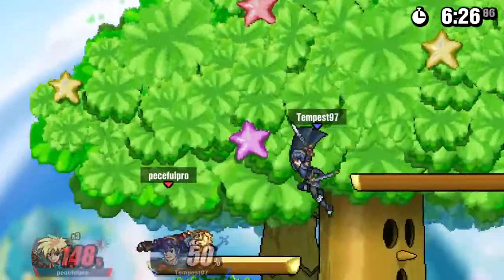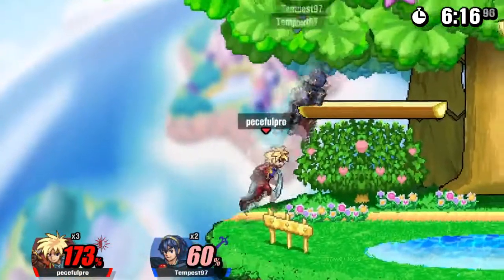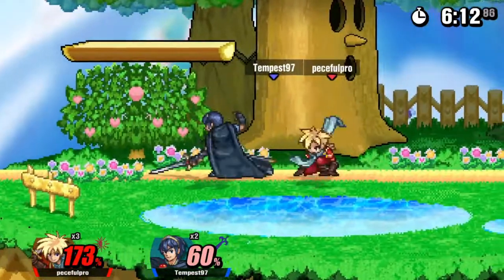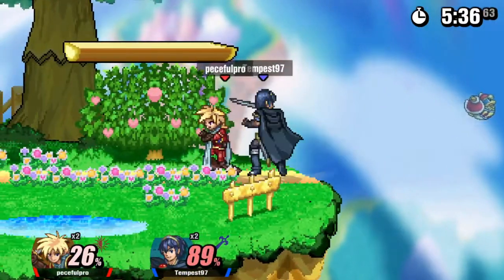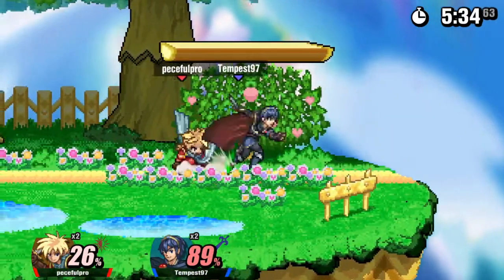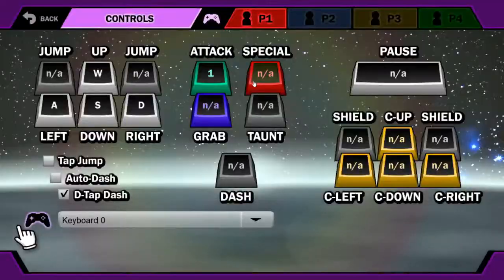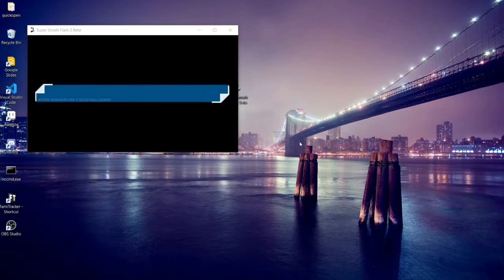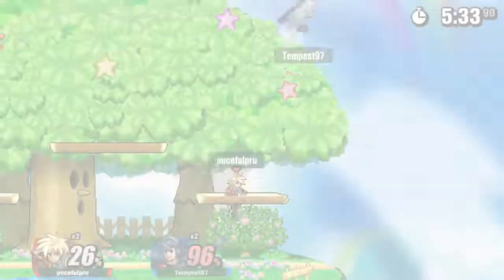2 keyboard support SSF2 | Universal Keyboard Support v2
Finally finished up the mod where you can use parsec with it. From now on forward I'll be doing quality of life fixes to continue to make this mod the best it can be Also merry xmas yall :).

Shout out to Daivd,HHF.Lex and SteelWG for helping me test/make this mod.

   -Taiko - Leaves.